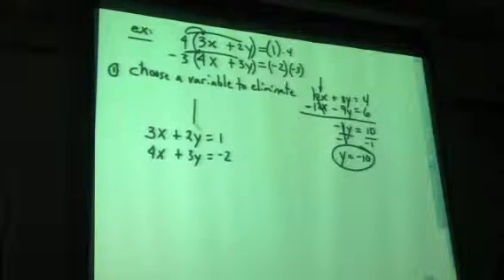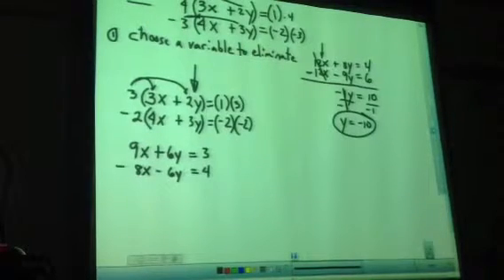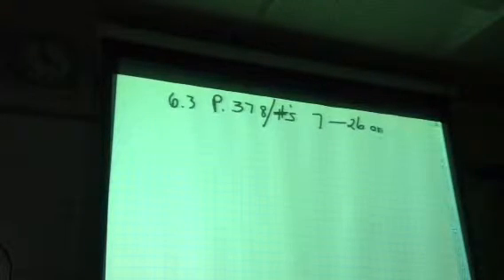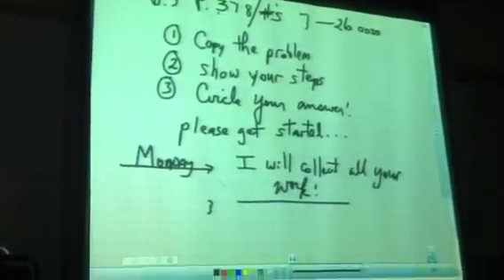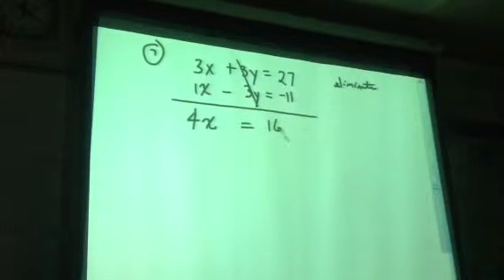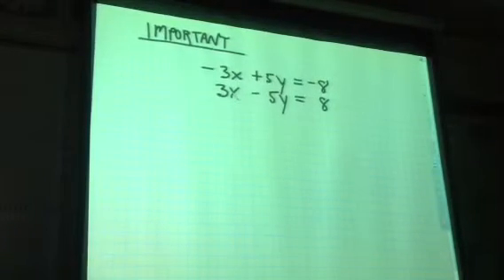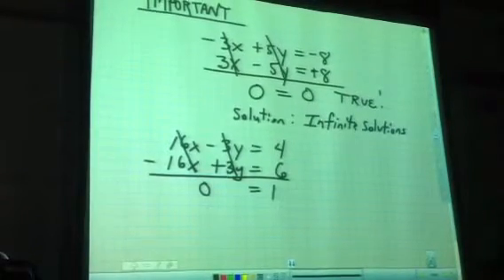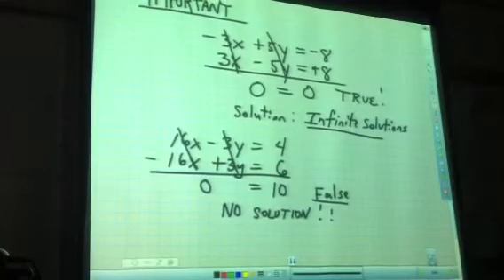Part 3- solving systems of linear equations